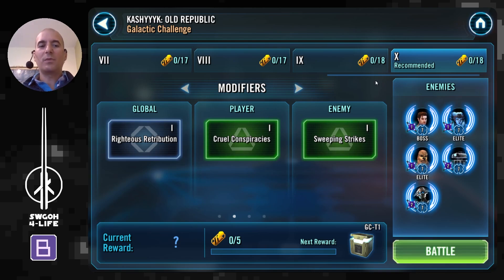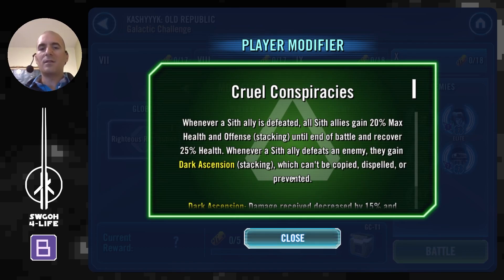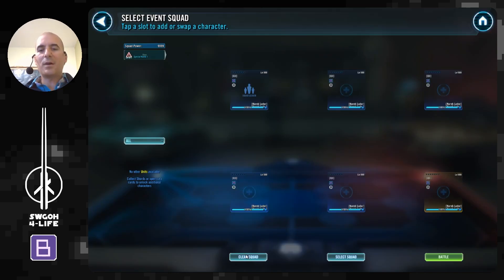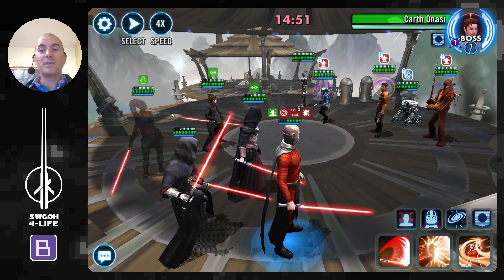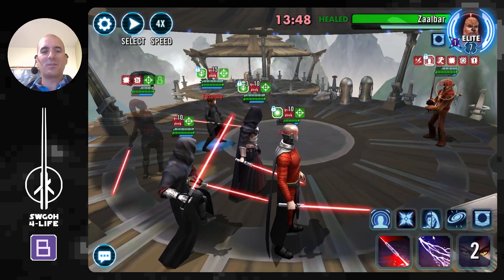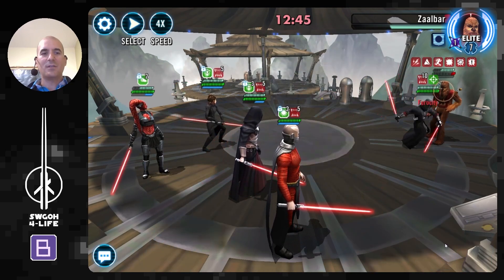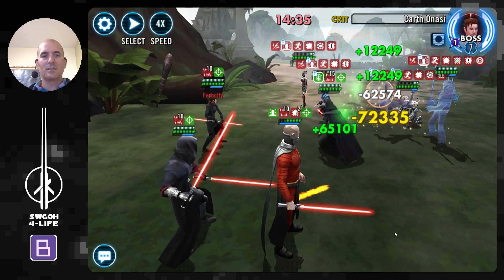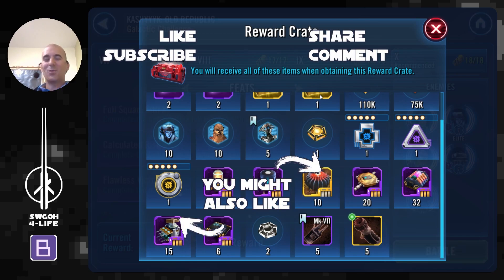Max rewards Tier 10 Kashyyyk: Sith vs Old Republic Galactic Challenge | SWGOH GC X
00:00 Intro
00:43 Challenge Overview
02:40 Darth Revan - Sith + Flawless feat
05:46 Darth Revan - Undersize feat